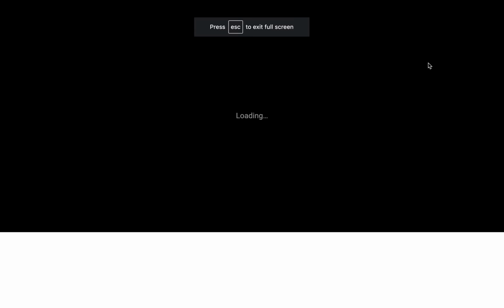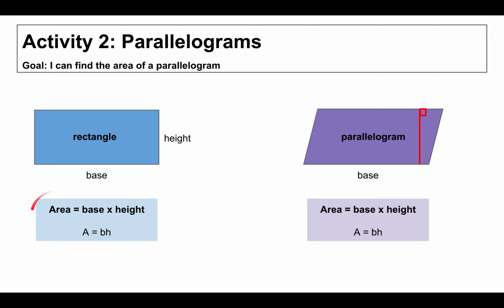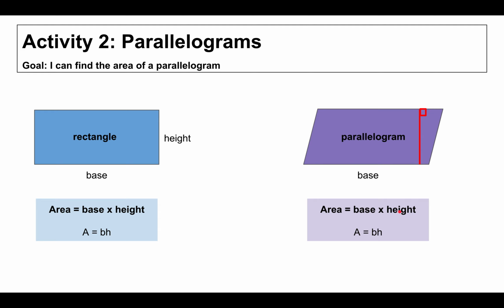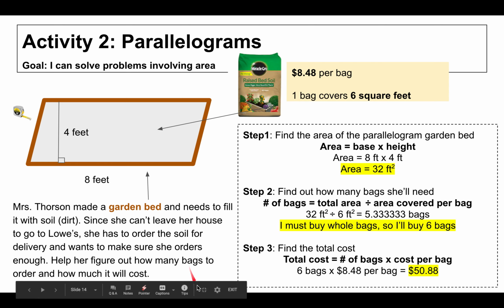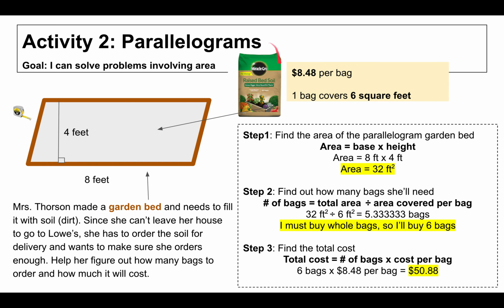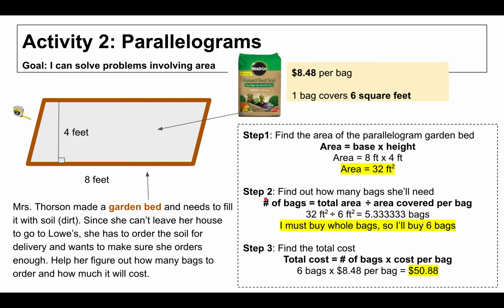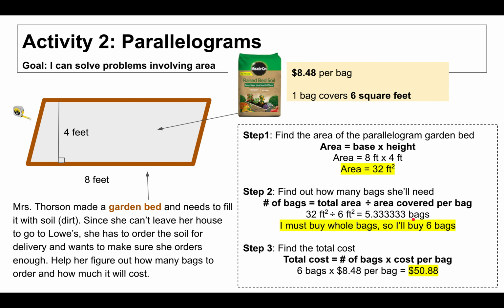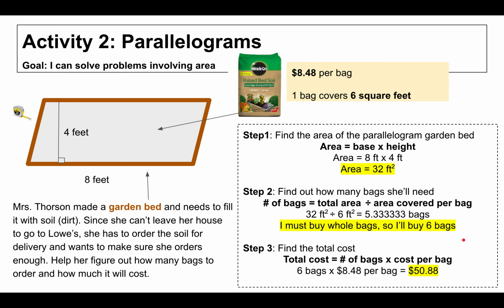Area of Parallelograms (Activity 2)